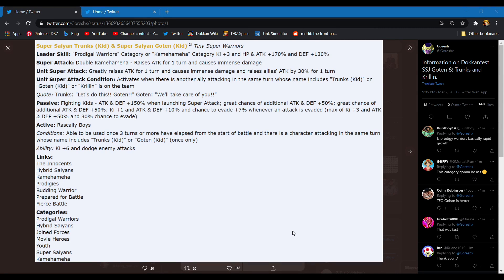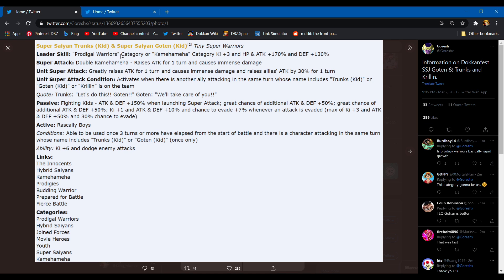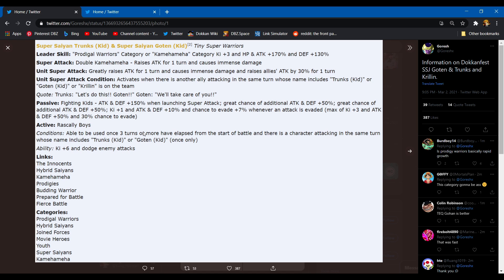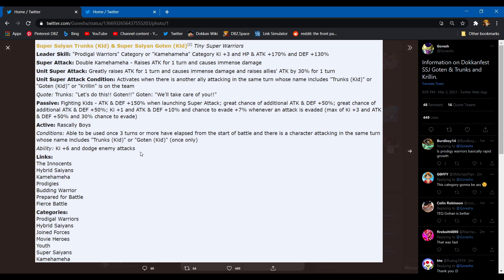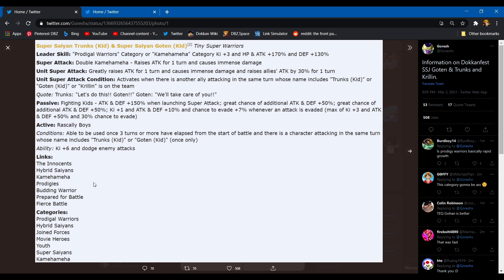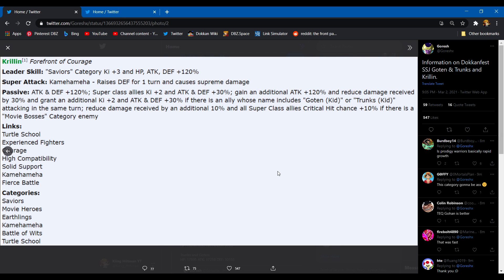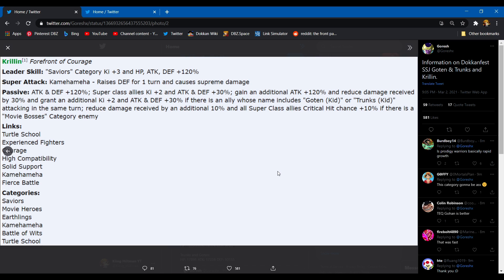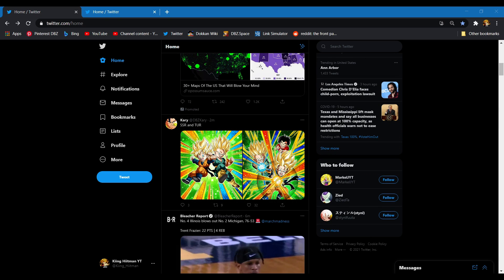DOKKANFEST GOTEN & TRUNKS DETAILS REVEALED! OVERVIEW W/DaR3AL3Q!! (DBZ: DOKKAN BATTLE)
Title: DOKKANFEST GOTEN & TRUNKS DETAILS REVEALED! OVERVIEW W/DaR3AL3Q!! (DBZ: DOKKAN BATTLE)
🛑 Get active with me on socials!